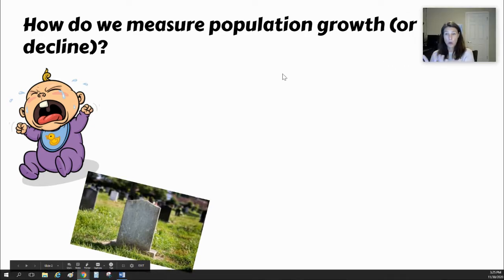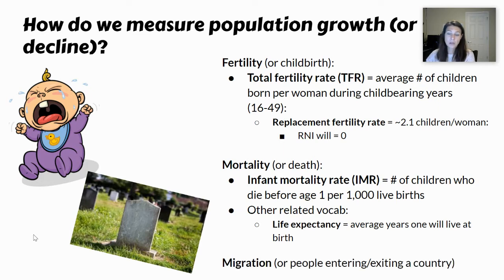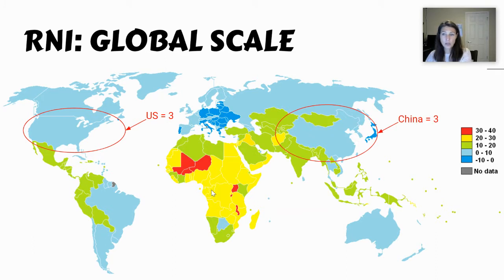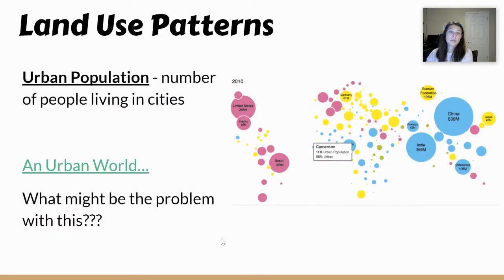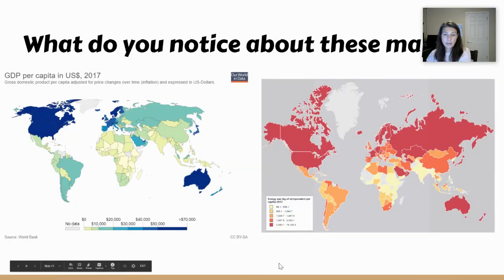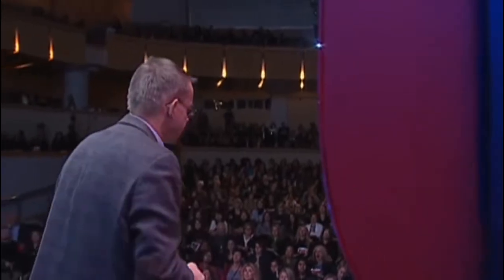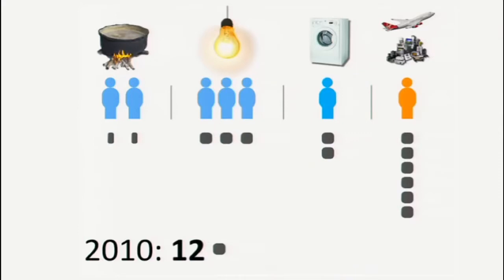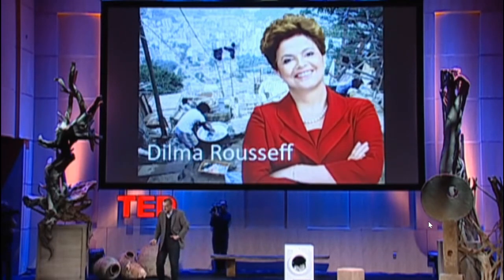Population Vocabulary Asynchronous